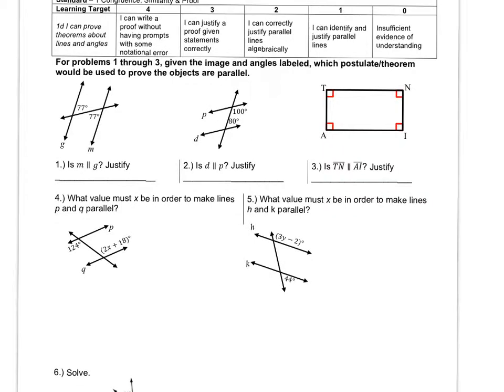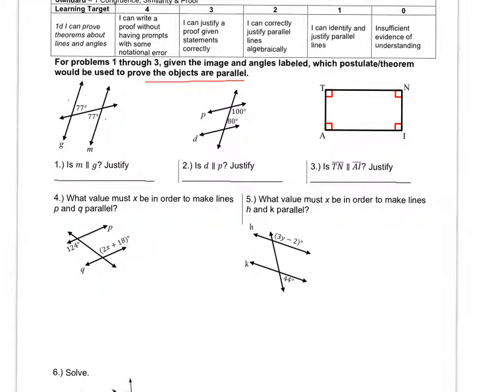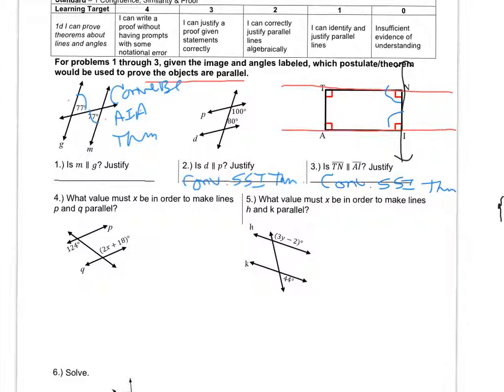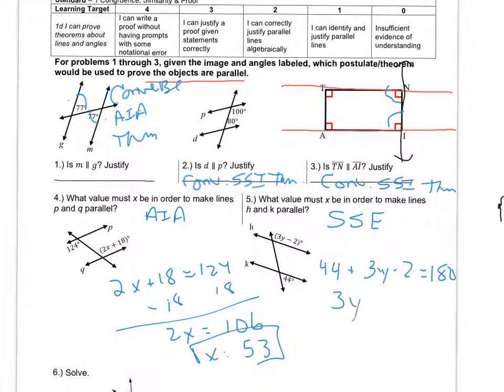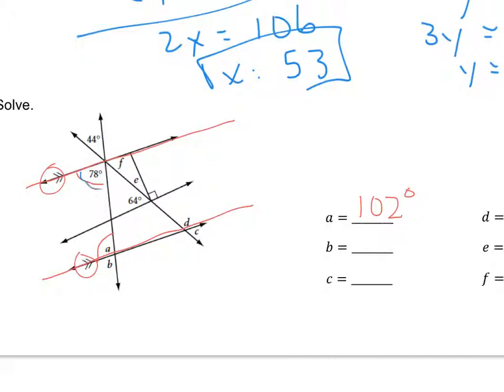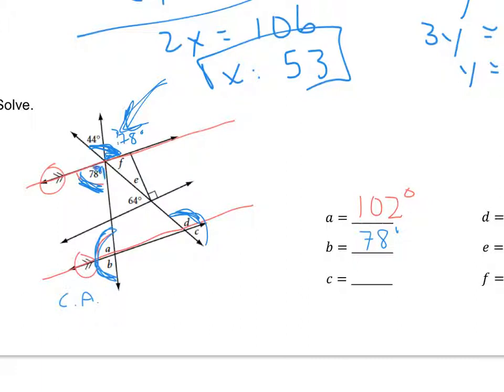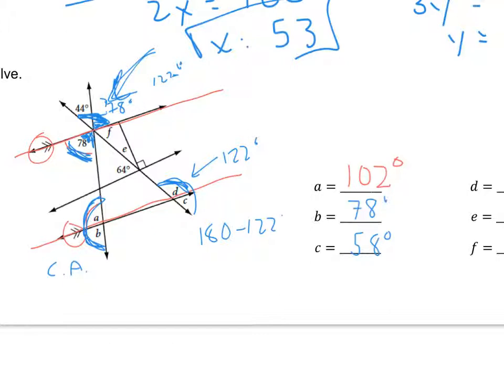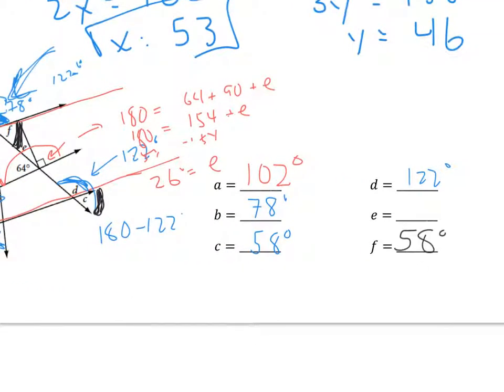Geom ch 4 review p. 1